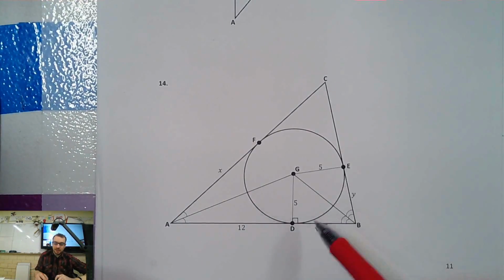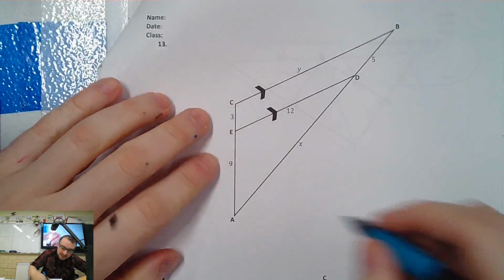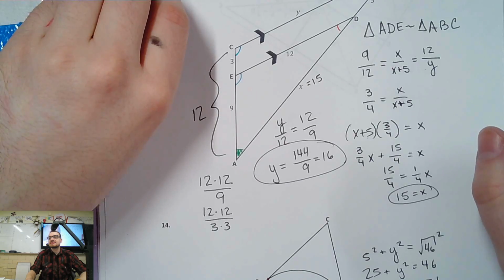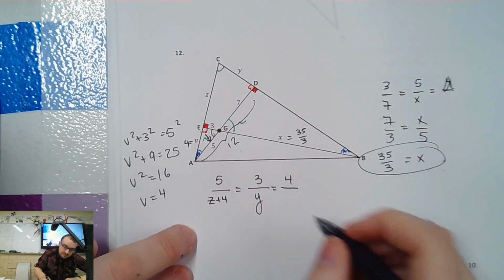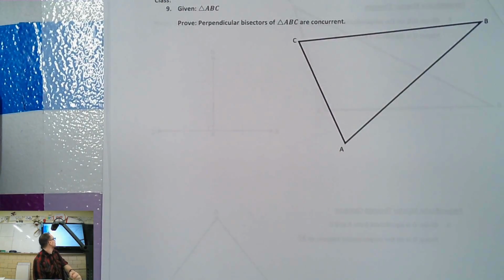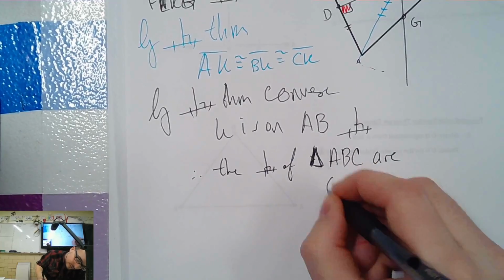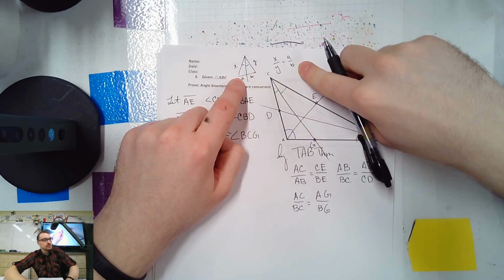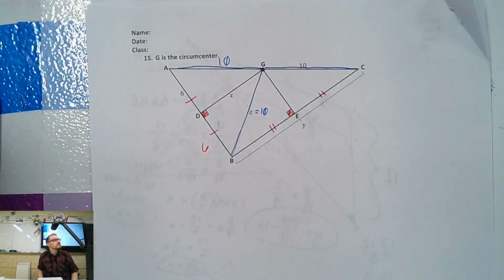P3 Geometry Quiz #5 Review Pt. 2 3.9.20